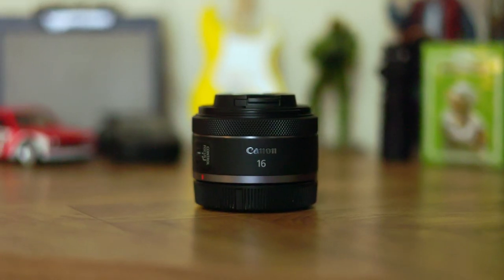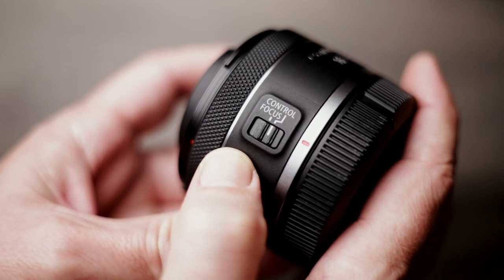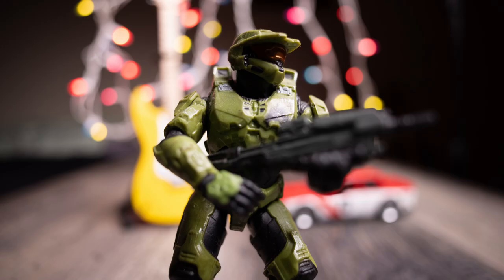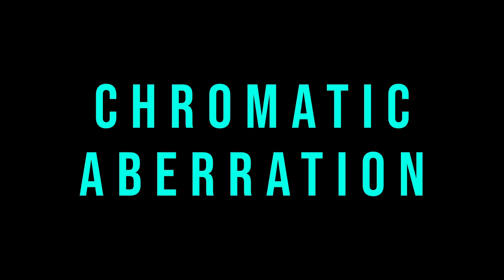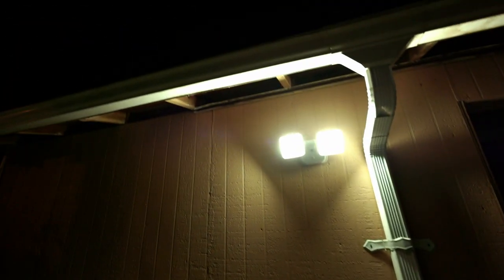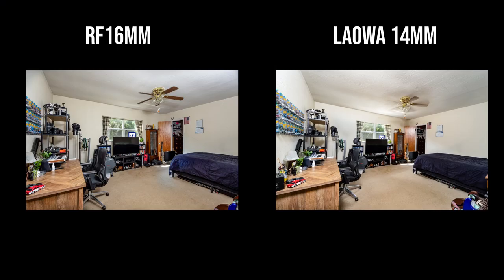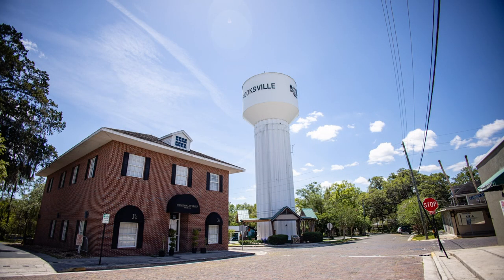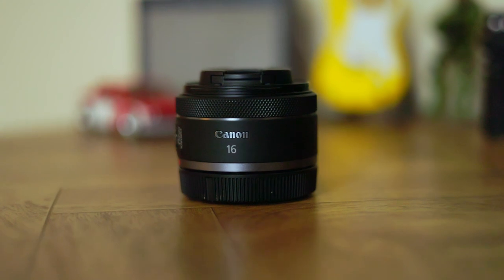Canon RF 16mm F/2.8 Review and Sample Images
My trusty gear I use:

Canon EOS RP :
Zoom H1N :
Synco G1-A1 :
Godox SL60W :
Polsen SCL-1080